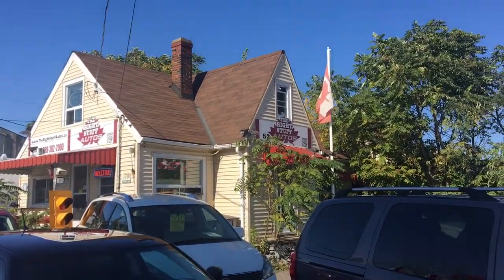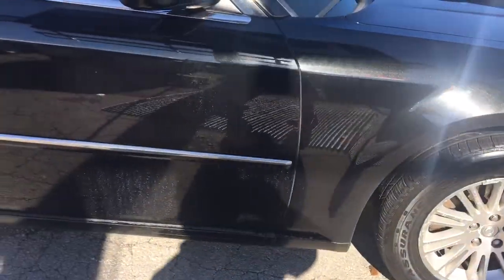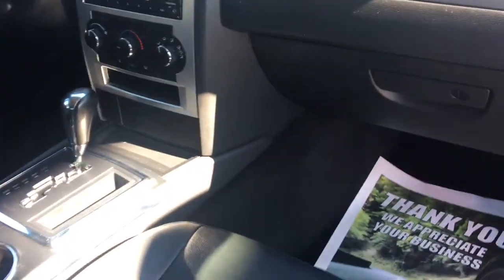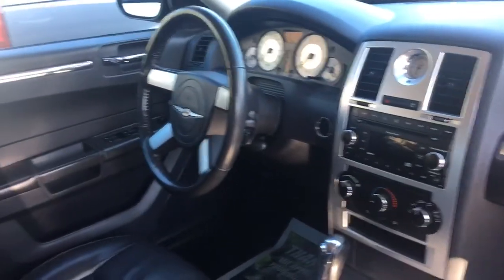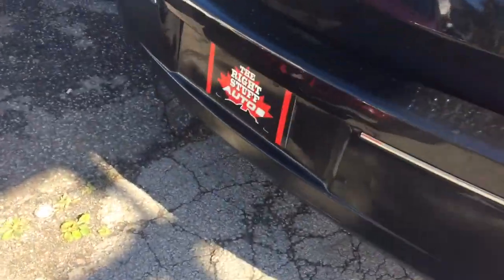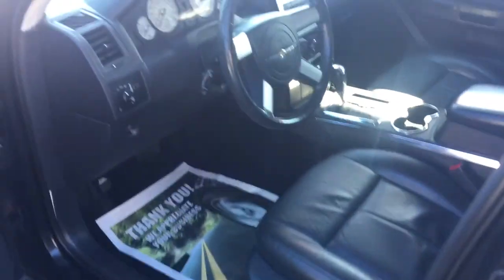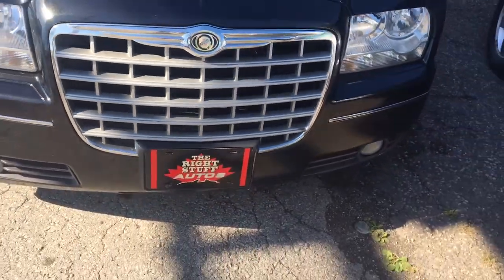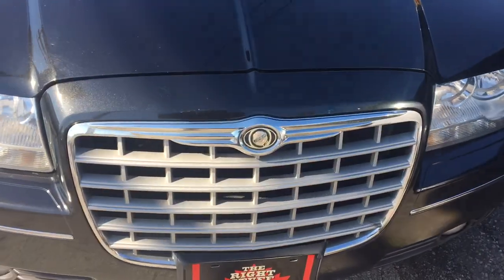2008 Chrysler 300 | The Right Stuff Autos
This is a 2008 Chrysler 300 with 4-Speed A/T transmission Black[PXR,Brilliant Black Crystal Prl] color and Black interior color.  This video is recorded and uploaded by cDemo Mobile Inspector